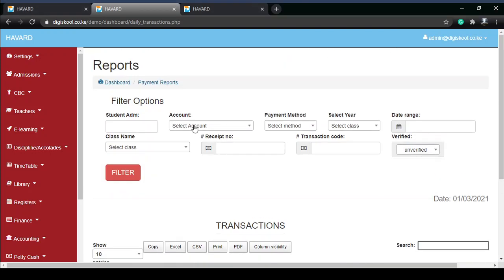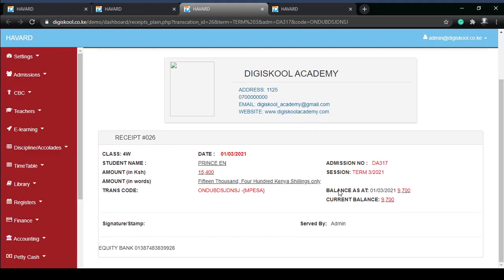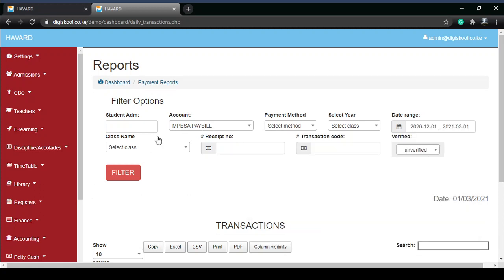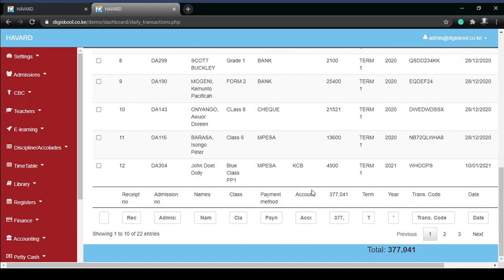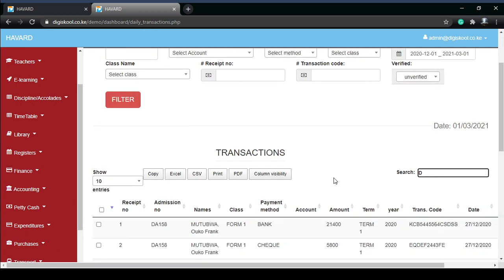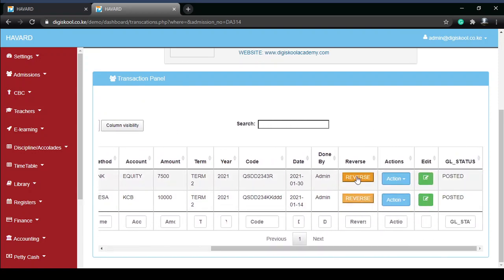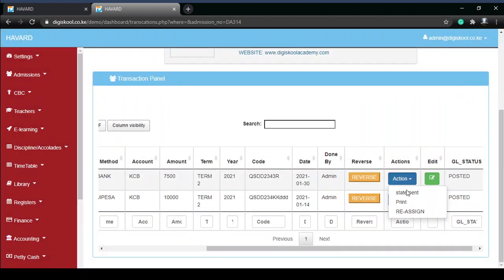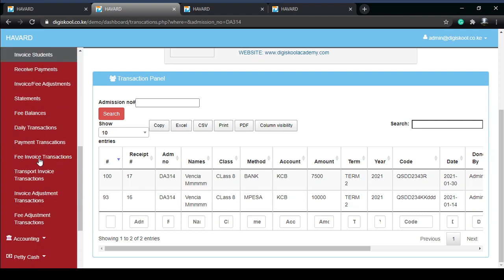Daily Transactions and Payment Transactions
Let's Look at the Daily Transactions, Payment Transactions, Printing Receipts and Reversing wrong Payments.

||=== Timestamp==||
00:00 Daily Transactions.
04:55 Payment Transactions.
05:35 Reversing Payments.
05:50 Editing Payment Details.